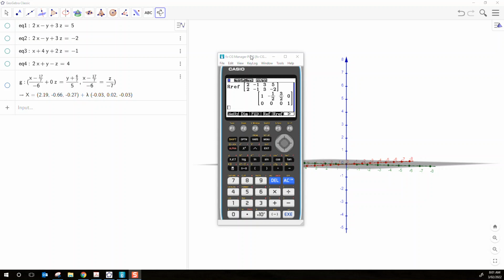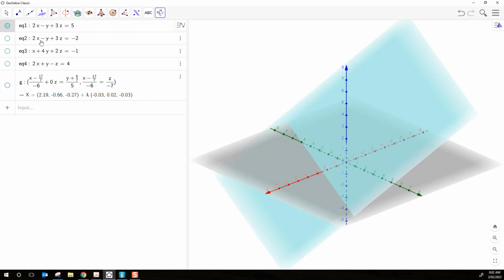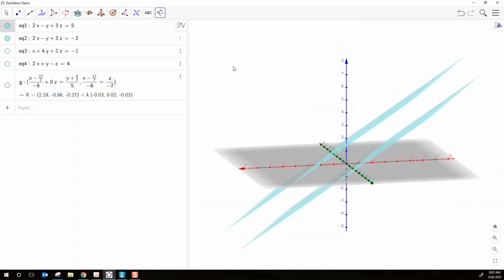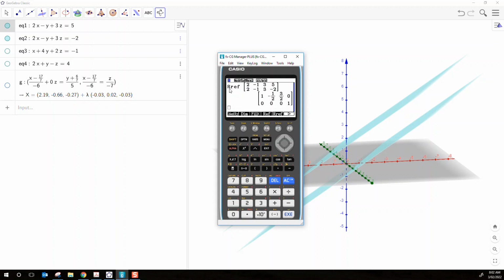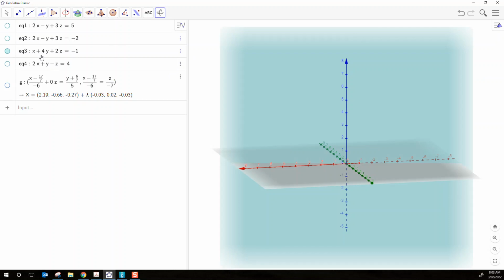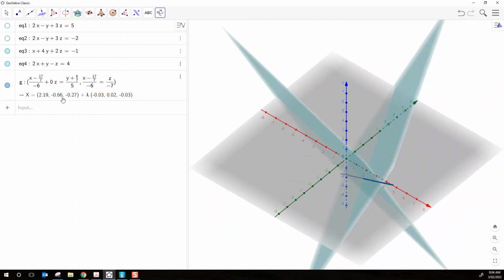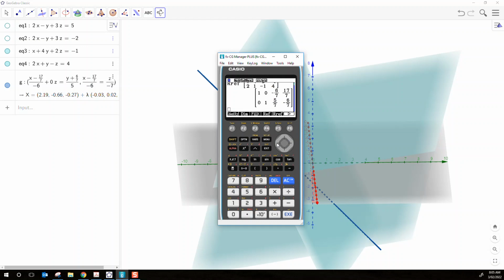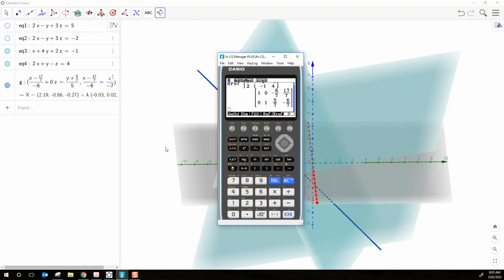2 Planes in 3D space